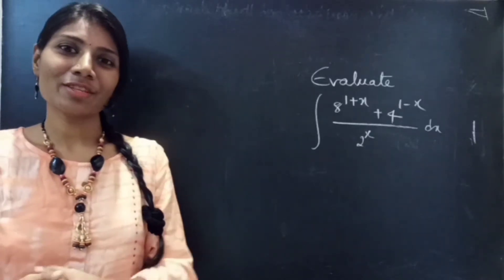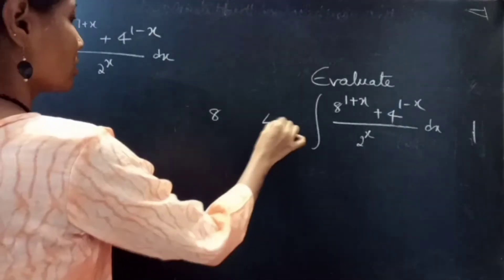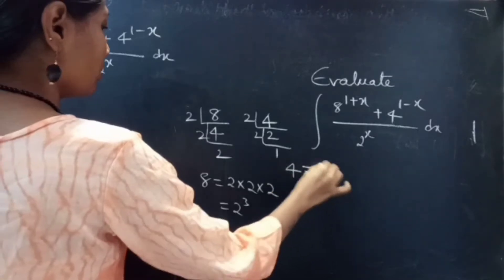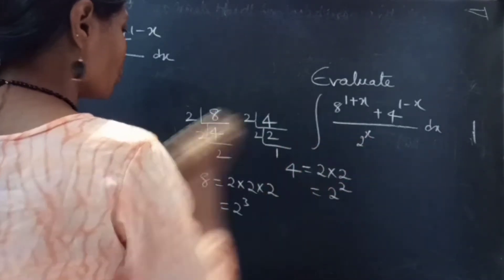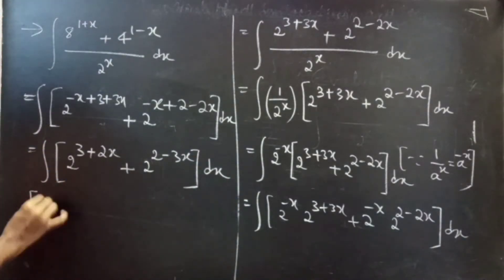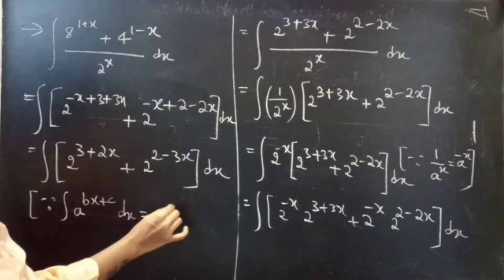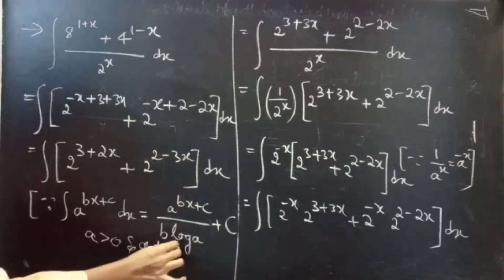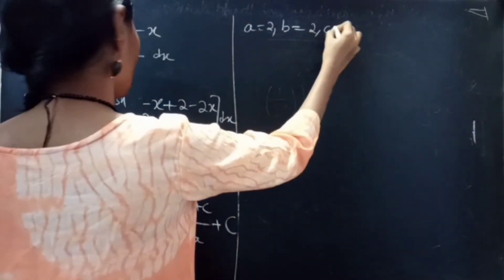∫8^(1+x)+4^(1-x)/2^x dx Integration IntegralCalculus L352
Hello, Fellows!

I have come up with a solution of integration by finding factors and using direct formula of integration further.
Note: 1. You can use any suitable method to find factors of 8 and 4.
2. Problem is based on applying 'Direct formula of integration'.

Keep supporting 'Maths Pulse'.